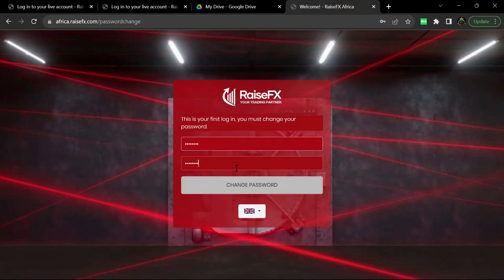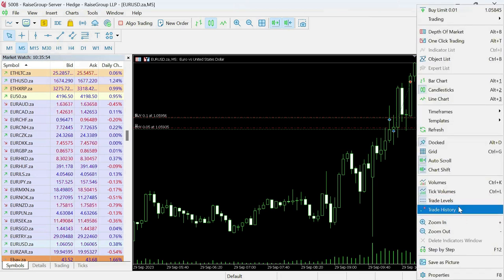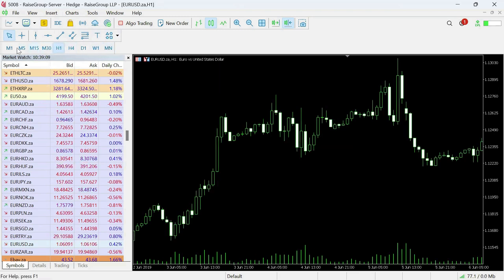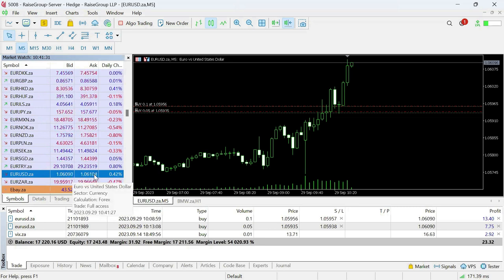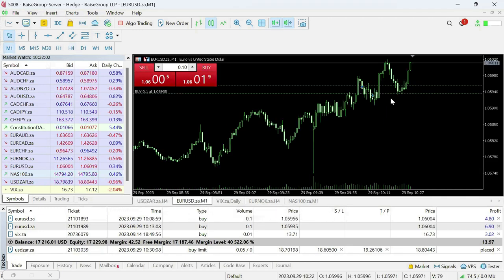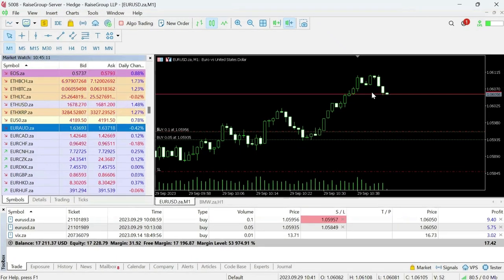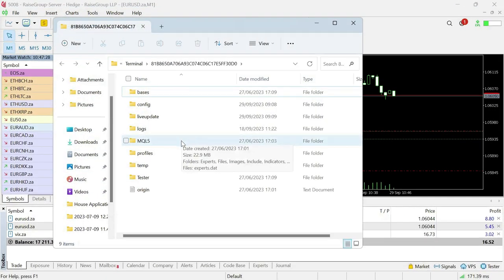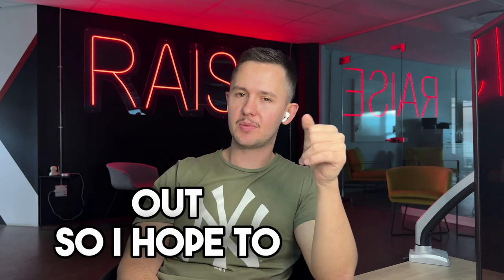Lesson 4 | The Only Free Forex Trading Course You Will Ever Need !! Full Course 🔥 2023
Our team of experienced traders shares their knowledge and expertise to help you navigate the complex world of forex trading. Whether you're a beginner or an experienced trader, our videos cover a wide range of topics, including technical analysis, fundamental analysis, risk management, and more. We believe that education is the key to success in forex trading, and our goal is to provide you with the tools and knowledge you need to make informed trading decisions.

The content presented in these videos is for informational and educational purposes only and should not be considered as financial advice or an endorsement to trade. Trading in financial markets involves substantial risk of loss, and viewers should carefully assess their financial situation and consult with a qualified professional before making any investment decisions. We do not assume any responsibility for losses incurred from the use of the information provided in these videos.